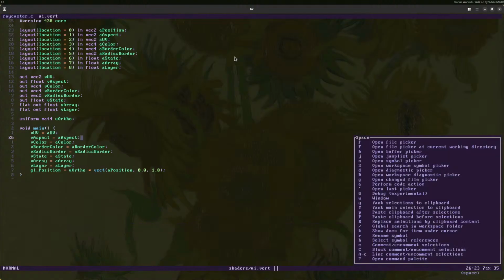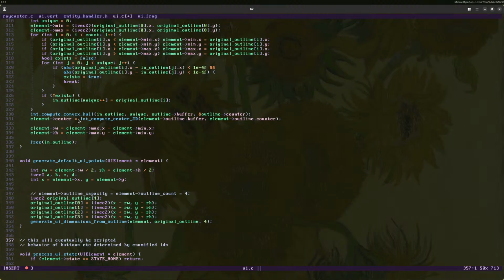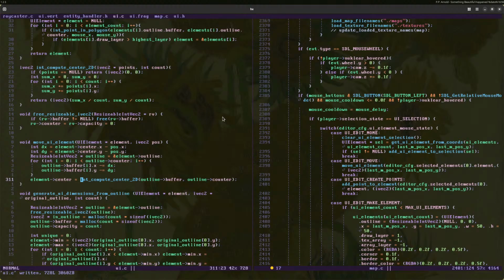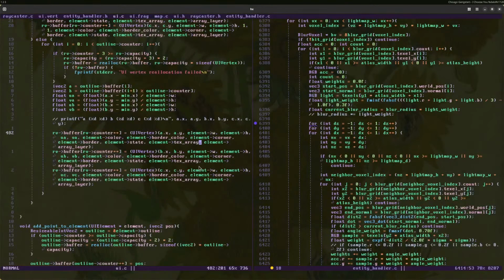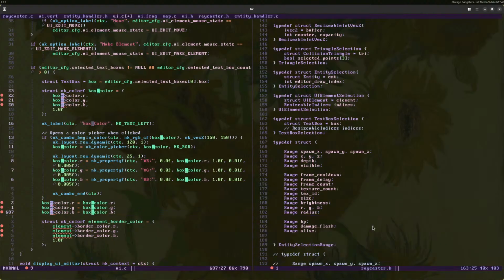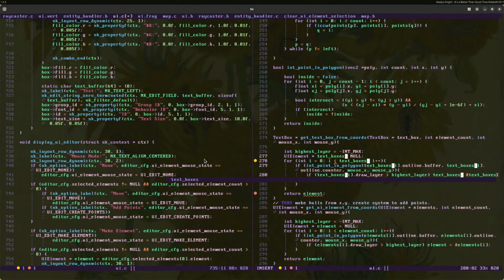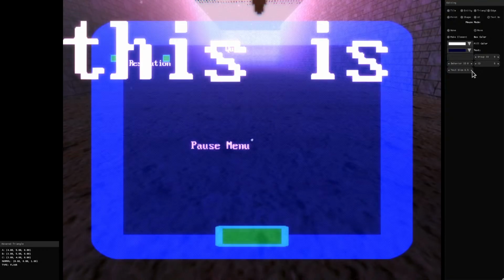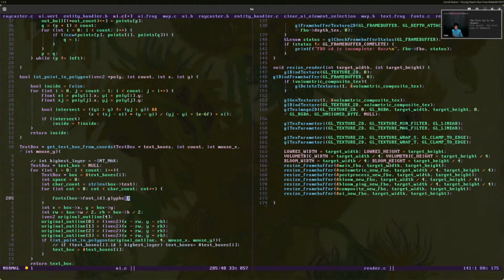[c + opengl game engine dev] u-why does it not work??? (ui)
rainy day today. i may not be playing music if it makes my setup lag